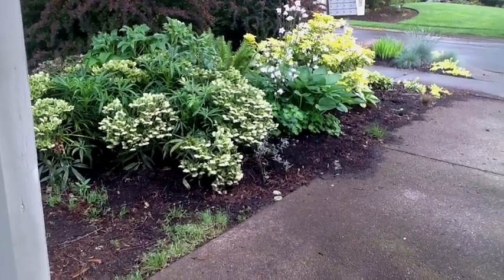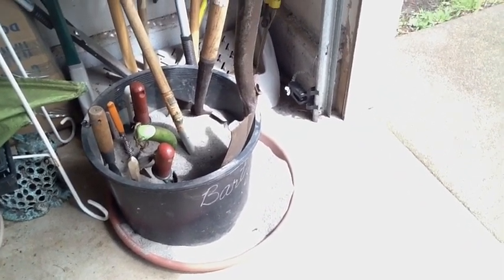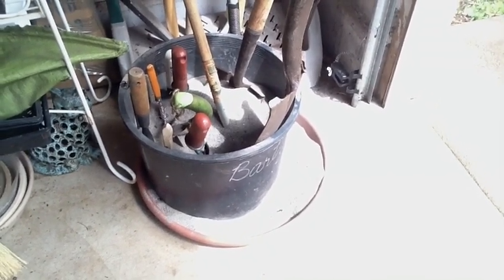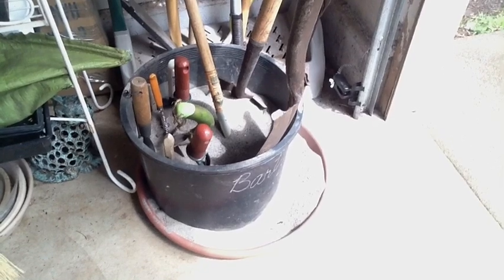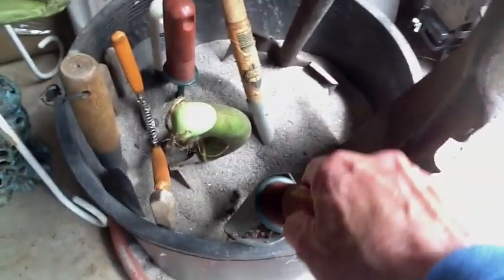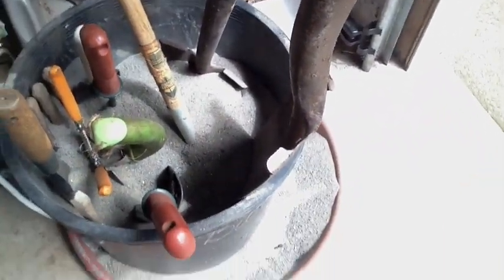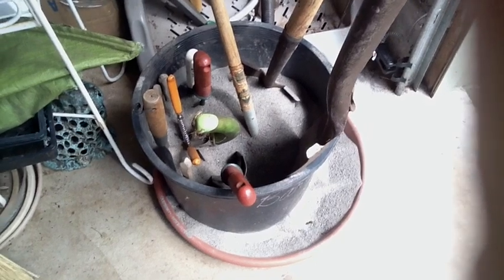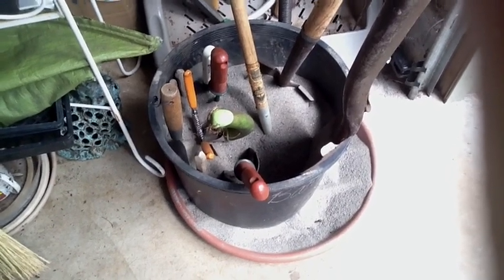Quick And Easy Sand Barrel Keeps Garden Tools Clean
This short video shows my easy to make sand barrel is lets you clean and store your garden tools at the same time.  The sand cleans off remaining dirt while the oil protects tools from rust.